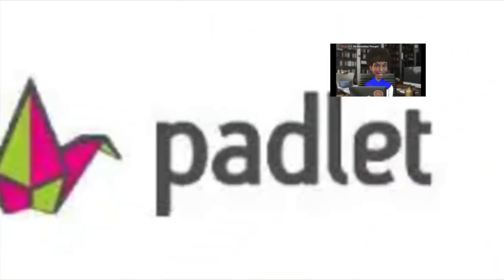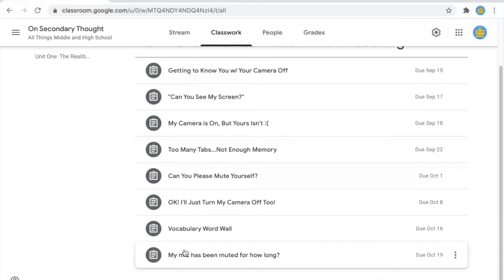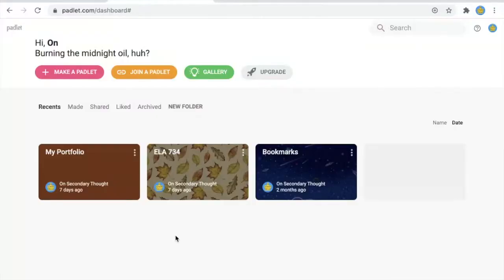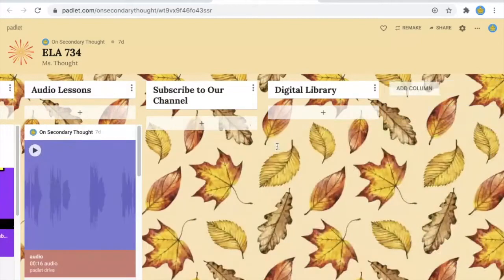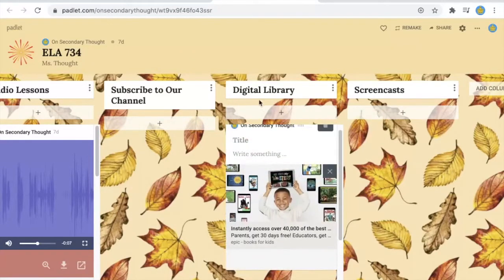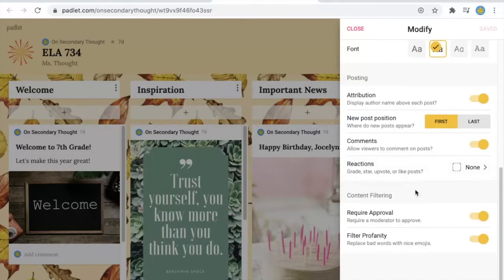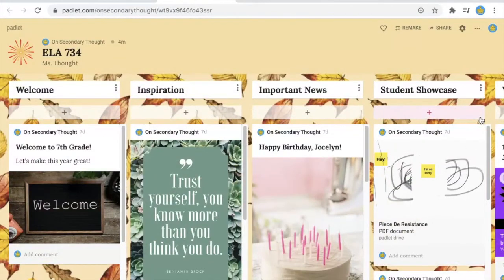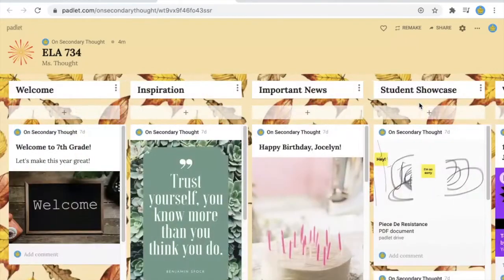Three --- No FOUR --- Creative Ways to Use PADLET!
A great way to display student work and keep students organized! Use Padlet to create digital student portfolios and/or bulletin boards that organize, engage, and motivate your students, while WOWING parents and principals!